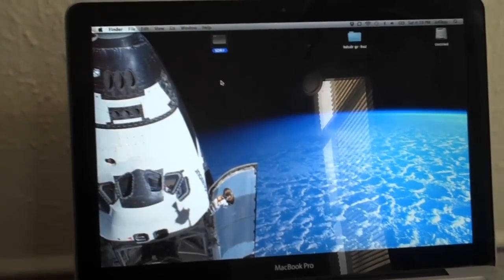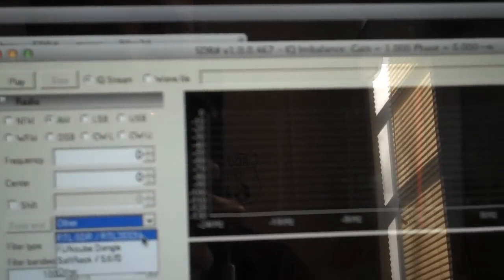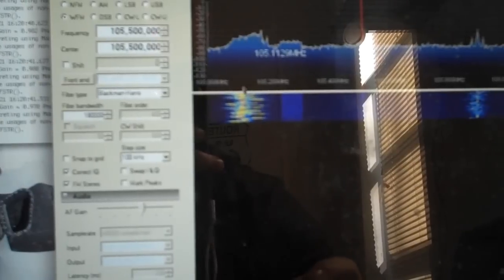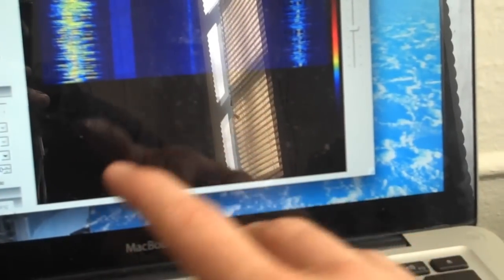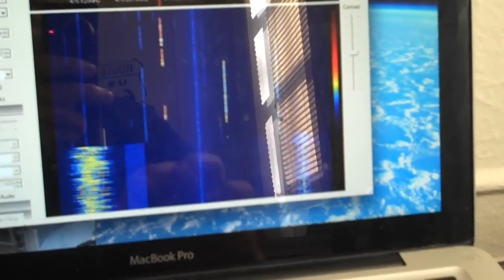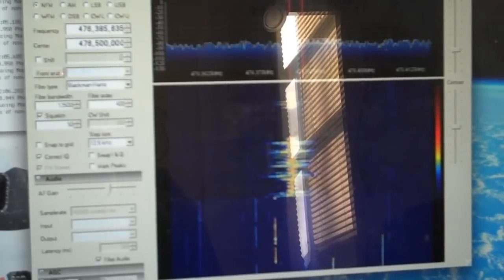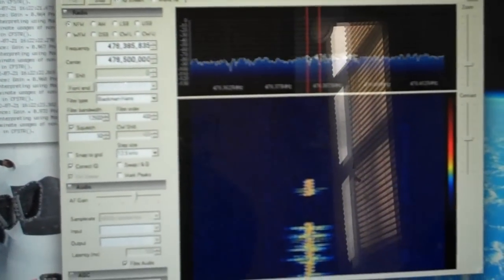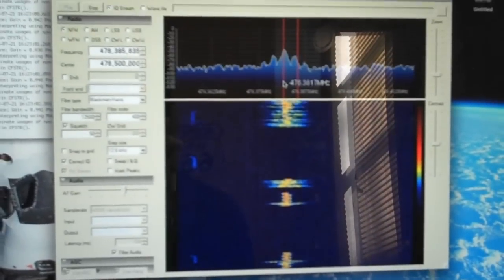SDR# and RTL2832U running on OSX 10.7.4 via Mono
Mono JIT compiler version 2.10.9
SDR# version Rev 467

just compile everything that is causing errors (portaudio and librtlsdr) as i386 (or universal) and it will work